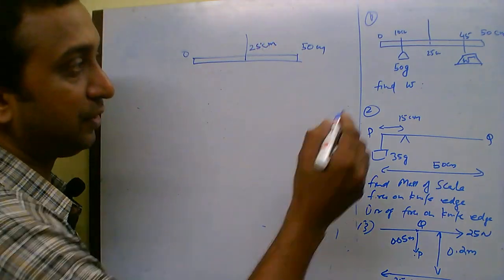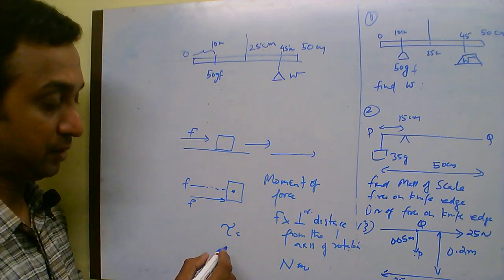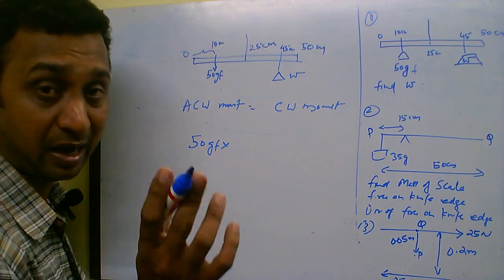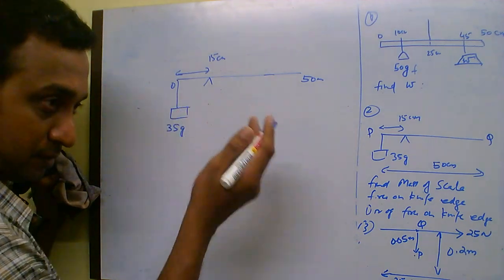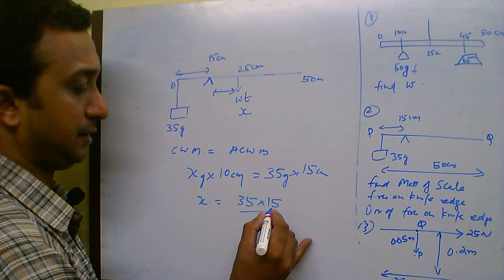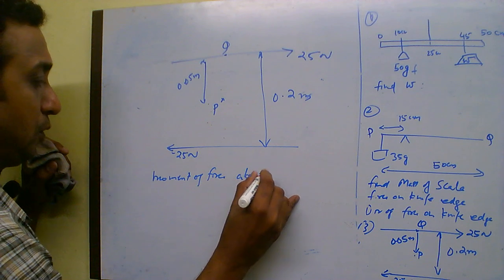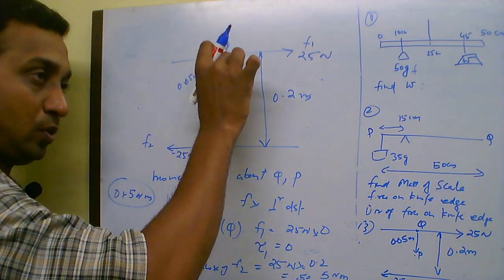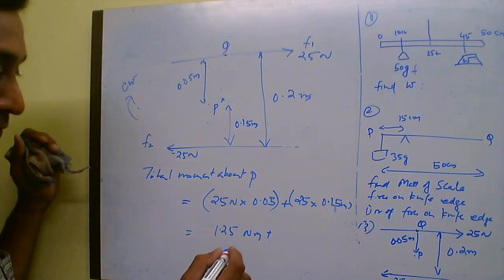icse 10th physics series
moment of force problems